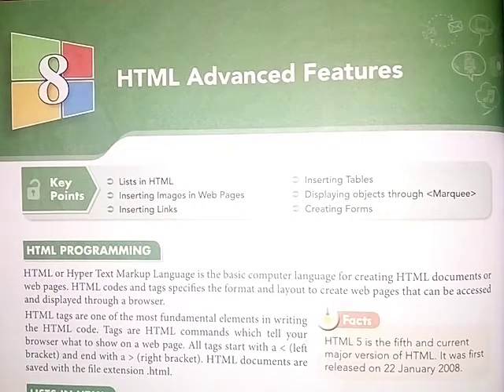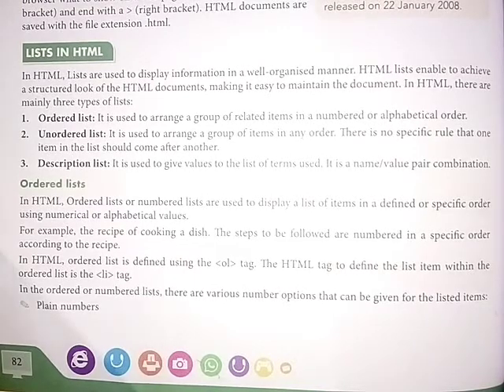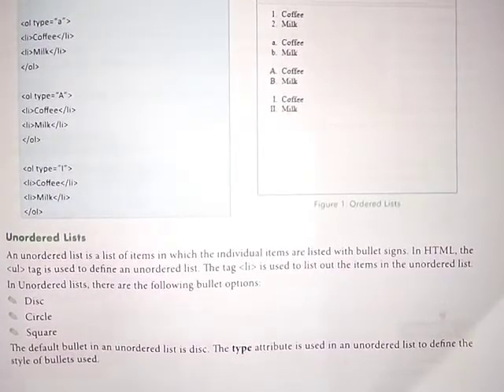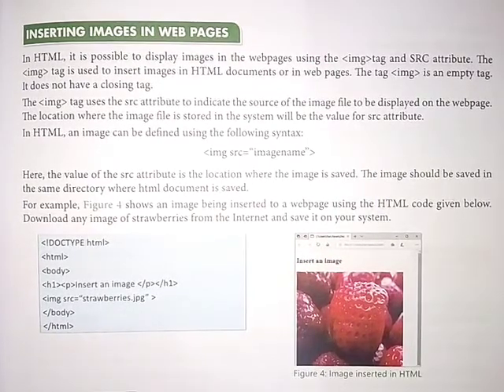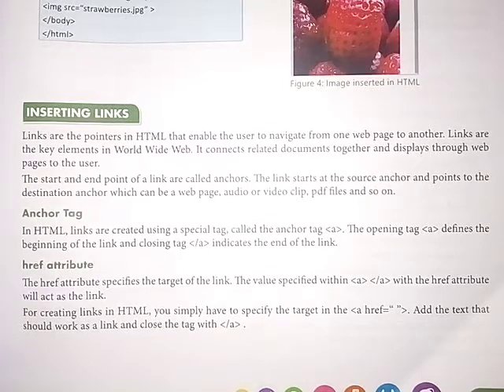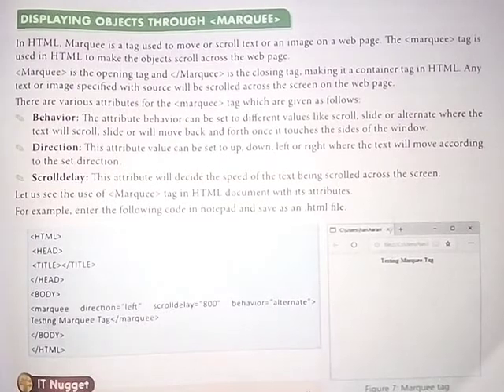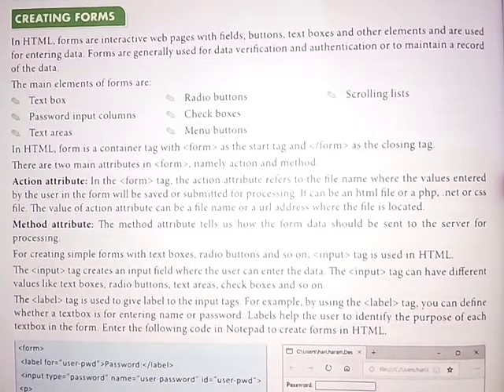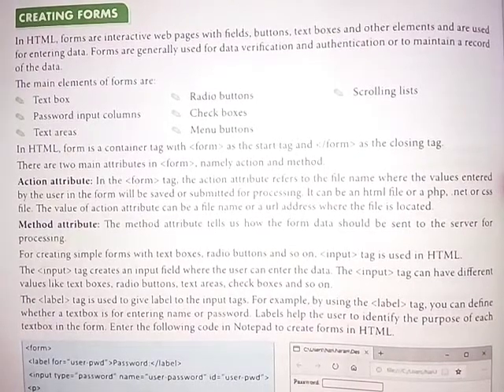HTML Advanced Features || Computer Alpha || Coding In Notepad 👍